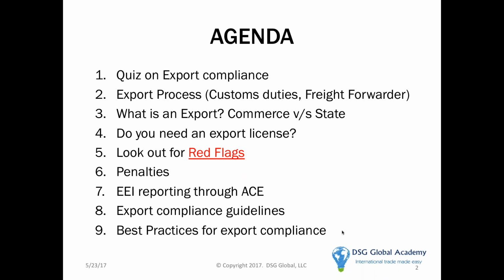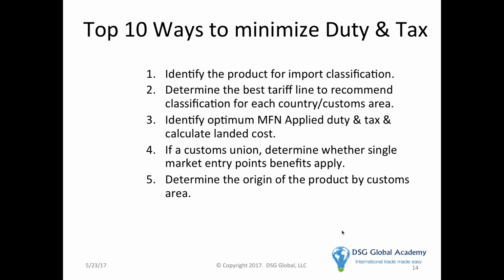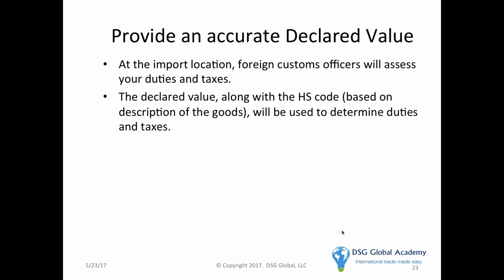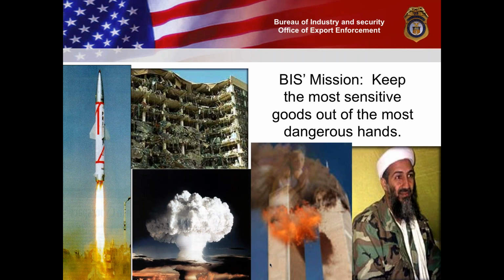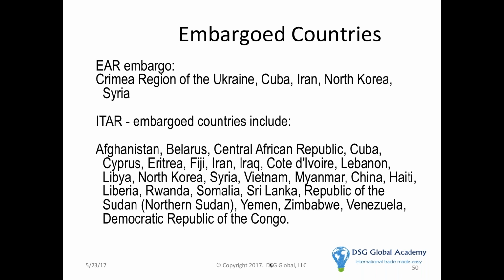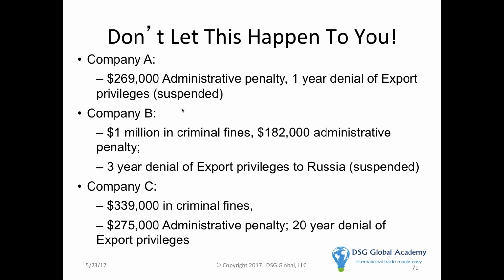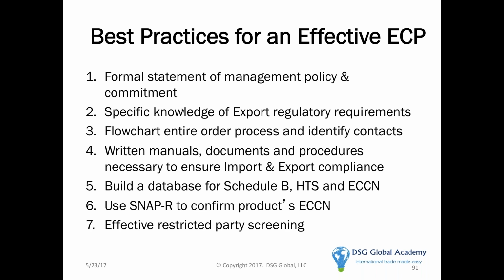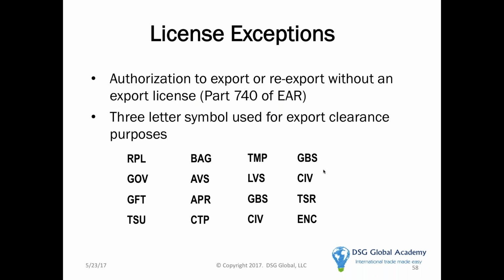Webinar - Beginner's Guide to Export compliance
BACKGROUND:
The new employee in a trade compliance department, has a very difficult job.  She/He are expected to hit the ground running, but with no trade compliance education offered in colleges, and almost no compliance training offered at the workplace, the new employee has to quickly learn on the job!Sadly, the existing training offered in the industry, either through customs brokers training, or expensive offsite conferences, are either prohibitively expensive or target individuals who already have a background or some seniority in trade compliance.In this webinar, we provide such new employees with an avenue to learn the basics of the export process and a comprehensive orientation on export compliance, so that they can perform their job successfully with the much needed knowledge of the export process.

TOPICS TO BE COVERED:
All the stages in the Export process
Understanding the role of the forwarders
Roles of the Regulators (BIS/Census/CBP)Documentation needed for Export
Determining the ECCN
Understanding the CCL
Export license requirements
Restricted party screening
Recognizing diversion risk
Embargoed destinations
Recognizing red flags
Best practices for export compliance
Recordkeeping

ABOUT THE SPEAKER:
Deep SenGupta is the founder and President of DSG Global, LLC, where his mission is to simplify global trade for his customers.  Prior to that, Mr. SenGupta managed FedEx’s regulatory consulting division and educated hundreds of companies on international trade compliance. Mr. SenGupta obtained his basic legal training (LL.B) in India and then obtained a Masters in Law from the University of Washington. He has also received executive education on international trade from Harvard University’s Kennedy School. Mr. SenGupta is a sought-after speaker on international trade issues and addresses customers and trade associations around the country.